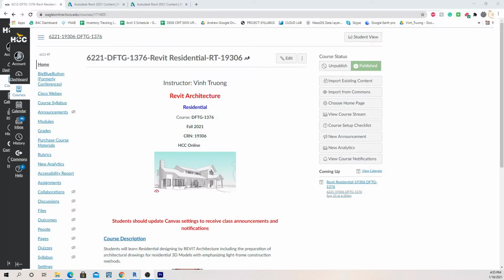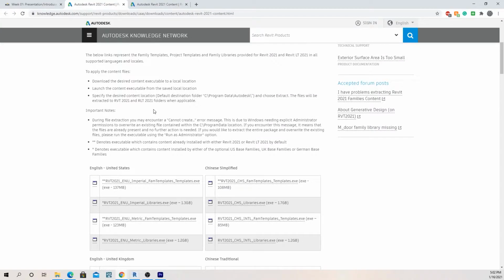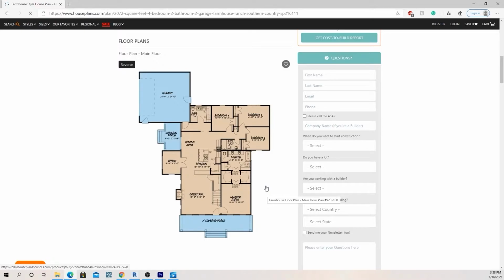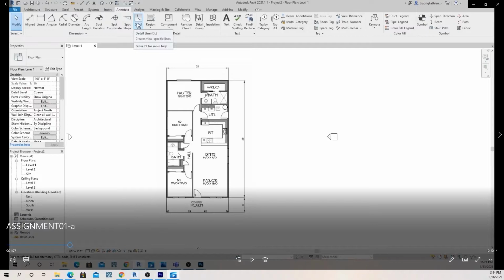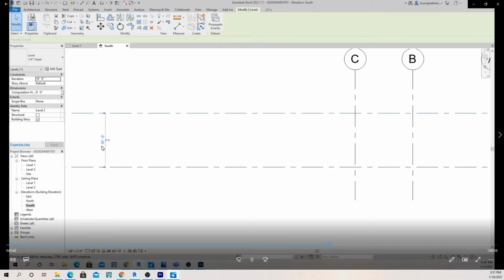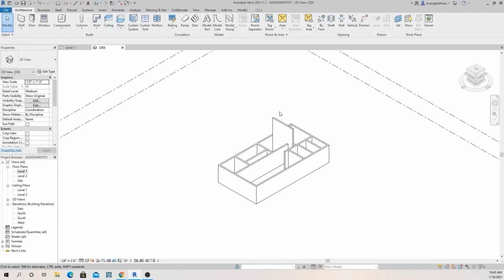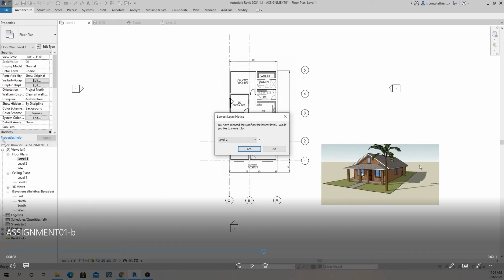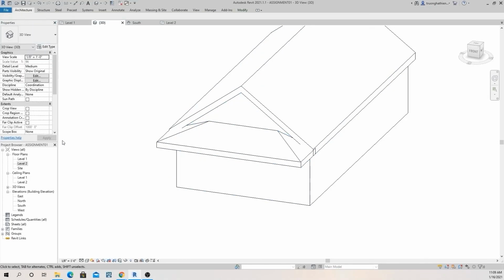LECTURE WEEK01 FALL2021